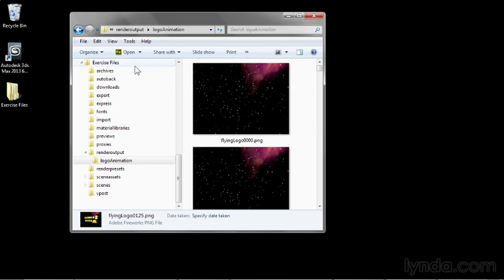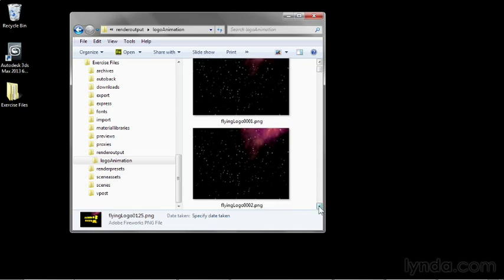19 01 understandImageSequence